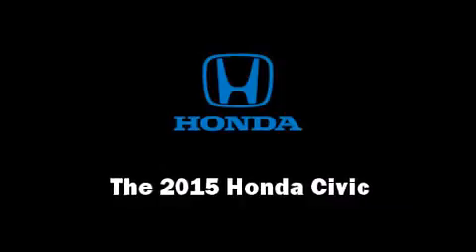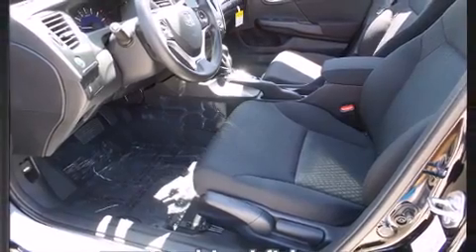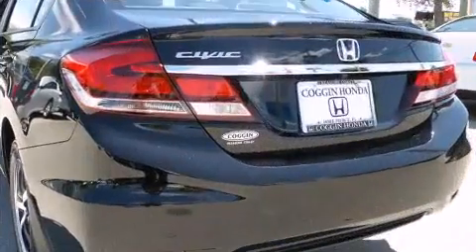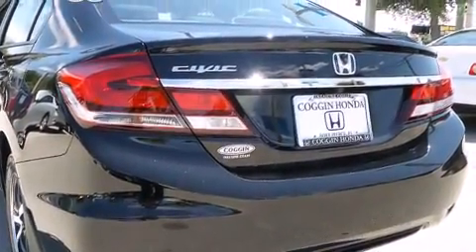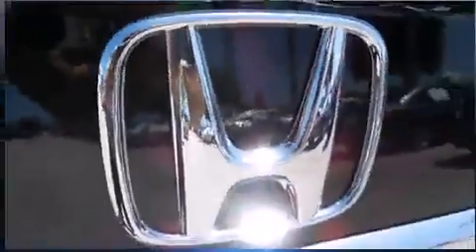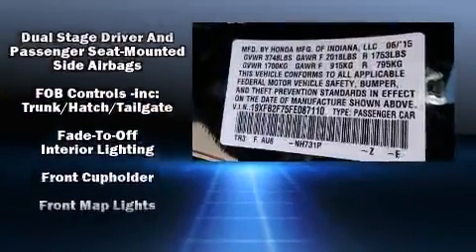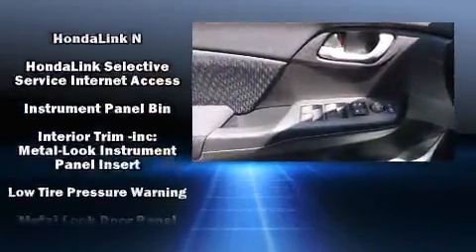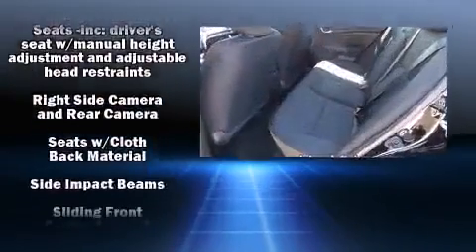2015 Honda Civic SE in Fort Pierce, FL 34982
4450 South U.S. 1

Outstanding design defines the 2015 Honda Civic. This 4 door, 5 passenger sedan provides a satisfying ride for all passengers. It features a continuously variable transmission, front-wheel drive, and a 1.8 liter 4 cylinder engine. Honda prioritized fit and finish as evidenced by: delay-off headlights, a tachometer, a trip computer, air conditioning, tilt steering wheel, power door mirrors, and power windows. Premium sound drives 6 speakers, providing you and your passengers a sensational audio experience. Honda also prioritized safety and security with features such as: dual front impact airbags, head curtain airbags, traction control, brake assist, ignition disabling, and ABS brakes. This car was designed with safety in mind, allowing you to drive with even greater assurance. Our aim is to provide our customers with the best prices and service at all times. Please don't hesitate to give us a call.